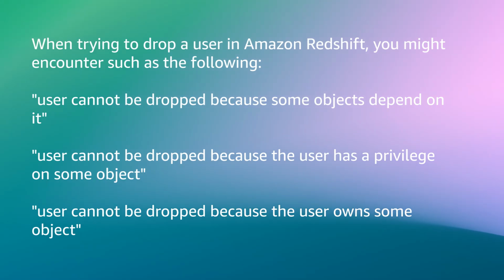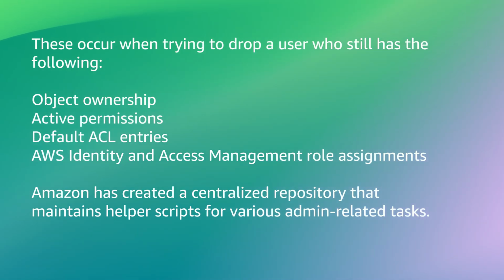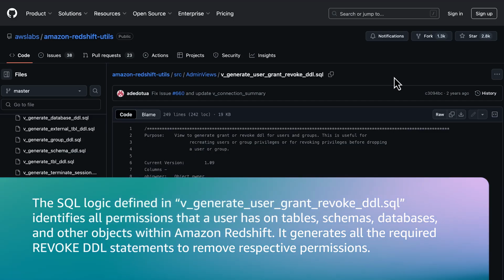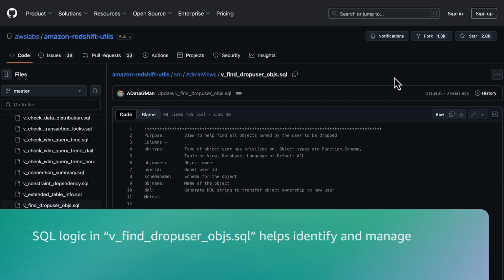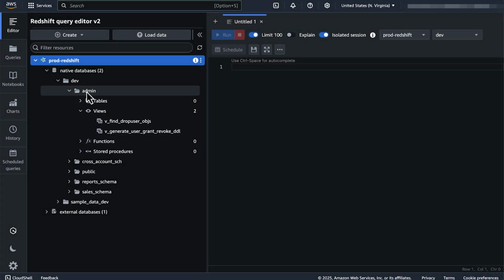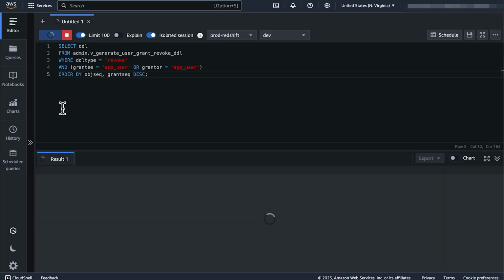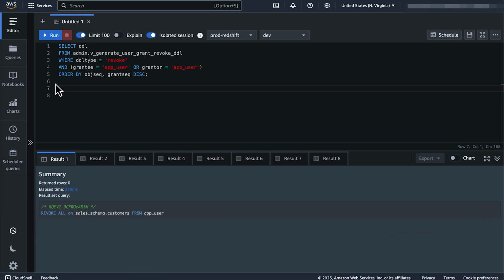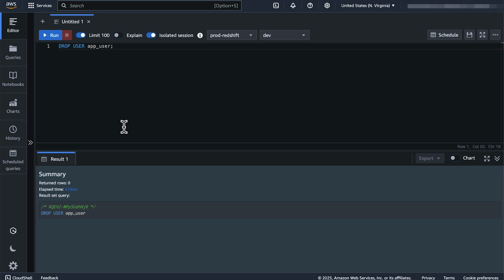How do I resolve the "user cannot be dropped" error in Amazon Redshift?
For more details on this topic, visit the AWS Knowledge Center on AWS re:Post and read the full article associated with this video

Nikhil shows you how to resolve the user cannot be dropped error when trying to drop a user or group in Amazon Redshift.

0:00 Introduction
0:28 Understanding Errors
1:17 Using Helper Scripts
2:27 Dropping the User
3:30 Closing